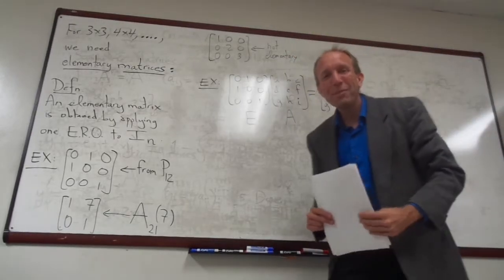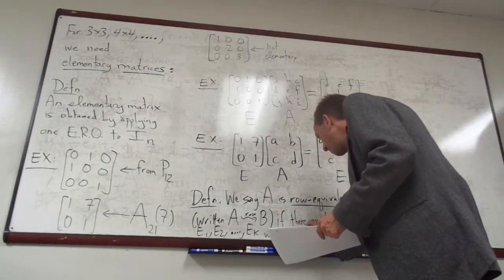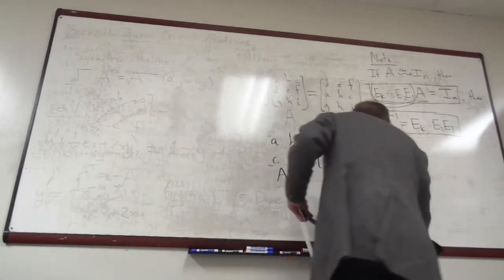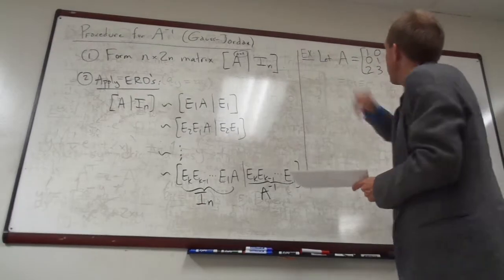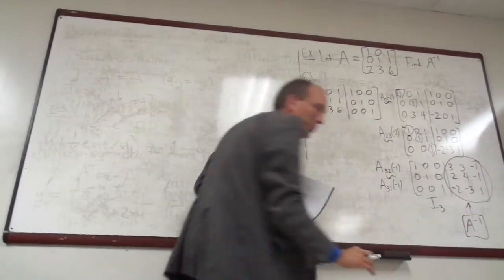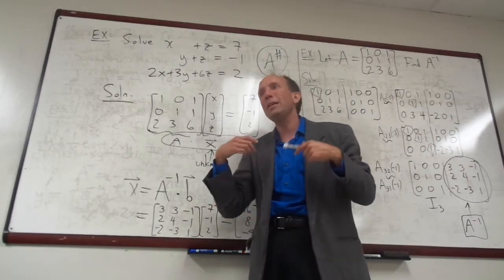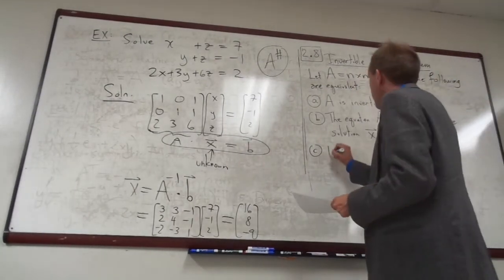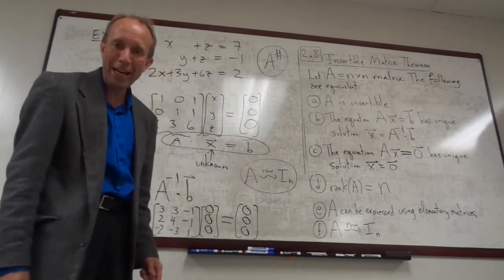Invertible Matrices - Part II